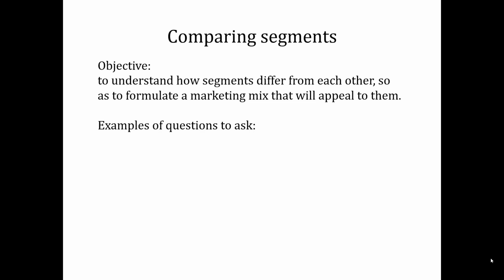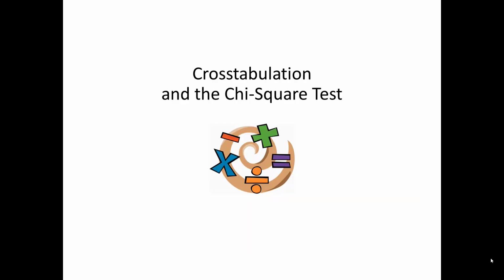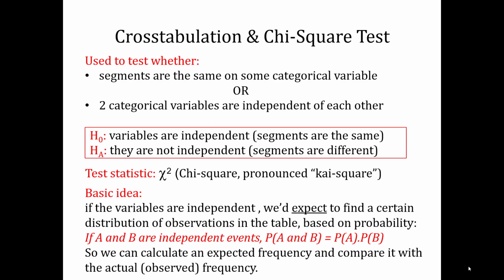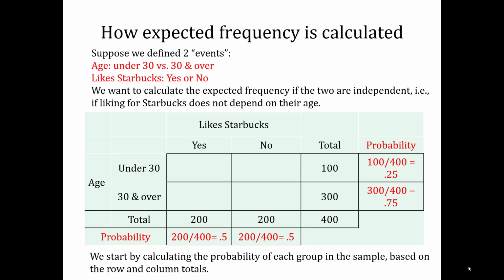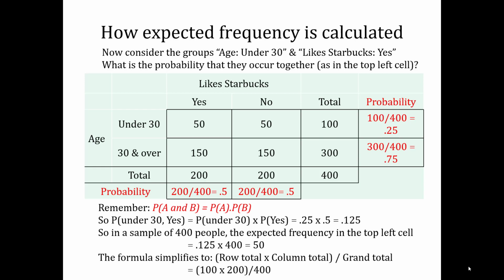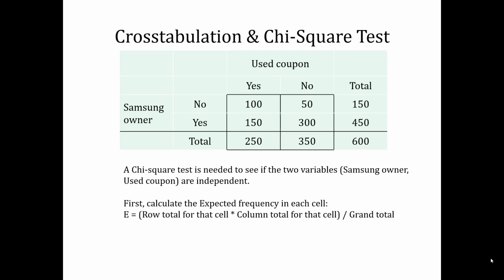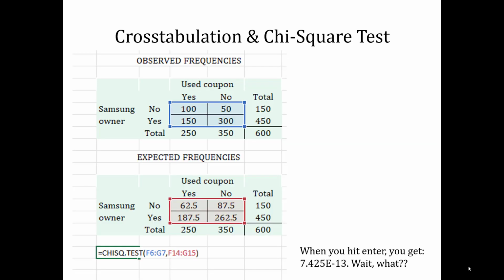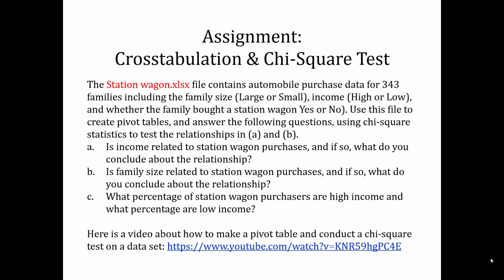Analyzing Market Segments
Part of a series of lectures for a marketing research class at Baruch College @thedigitalprof

The video refers to the following video on how to make a pivot table and conduct a chi-square test: